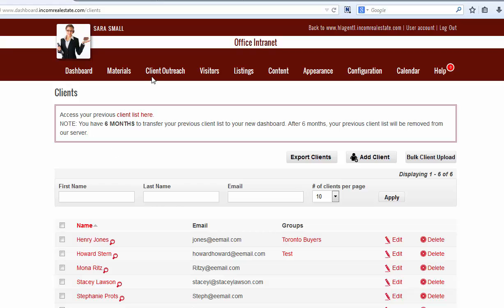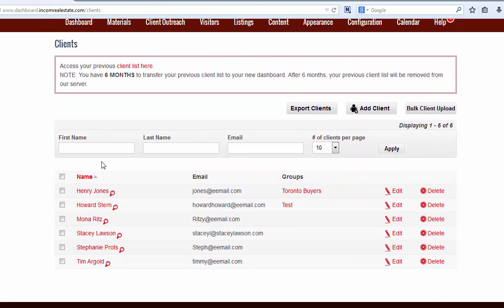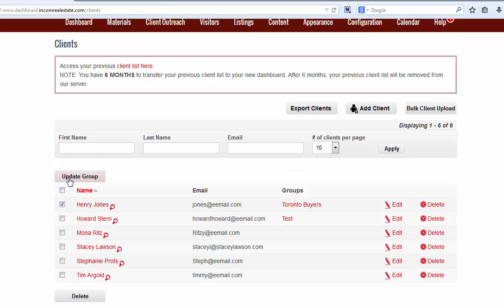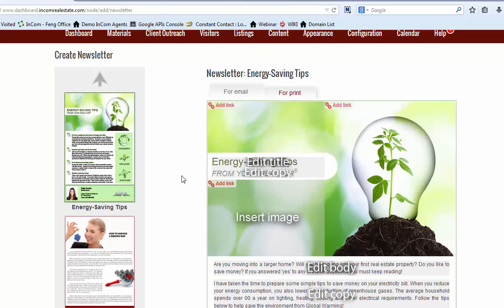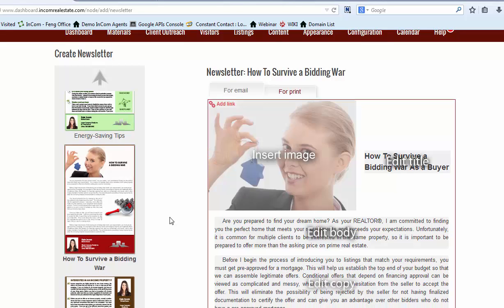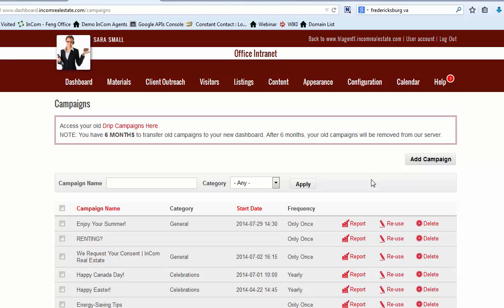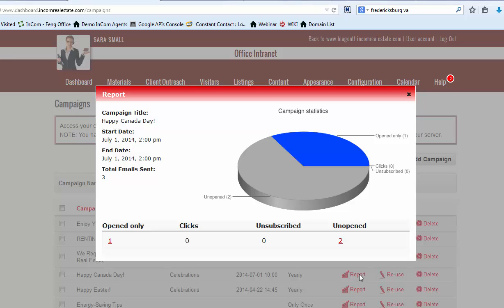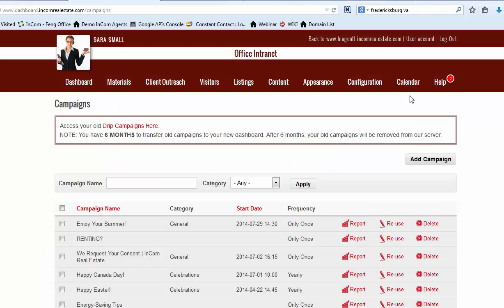Client Management (CRM)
Manage your contacts and emails from one place. Upload your contact list and organize them into groups easily for convenient sending of email campaigns. Detailed email tracking included.